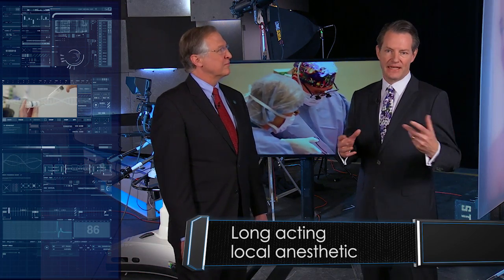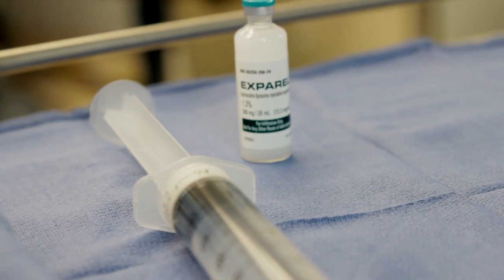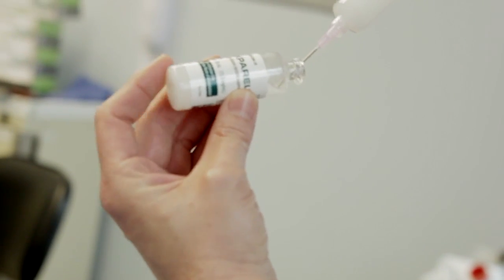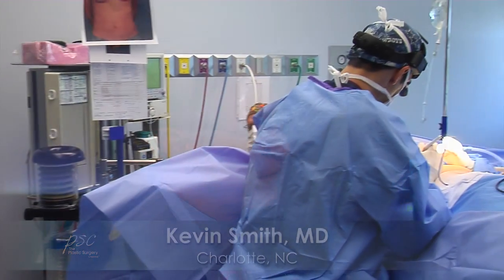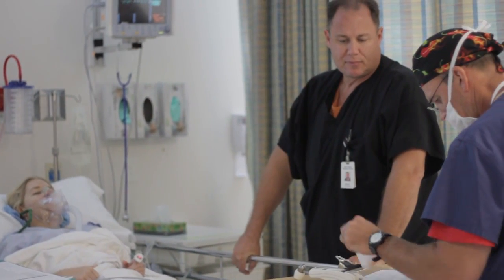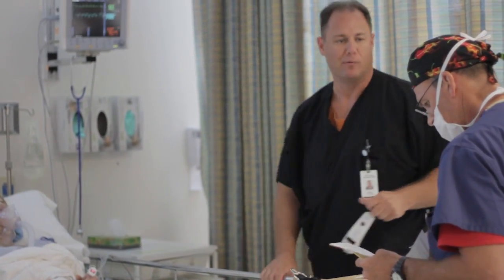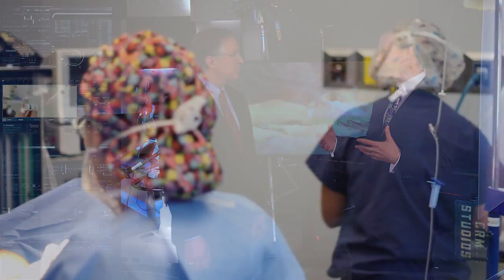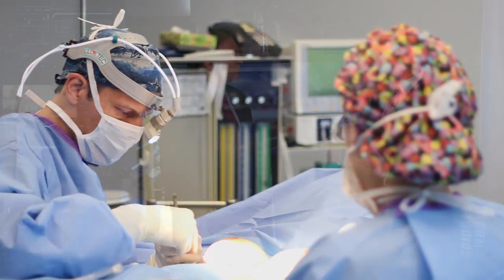Surgeons Discover a New Alternative for Pain Relief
Surgeons are finding a new alternative for pain relief.  EXPAREL is a long-acting local anesthetic that is injected at the time of surgery and lasts for about three days.